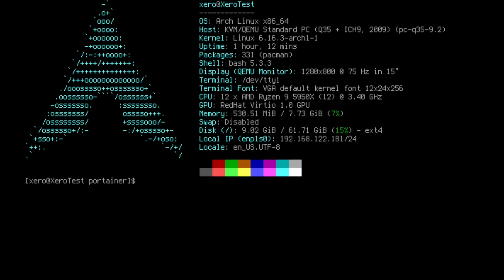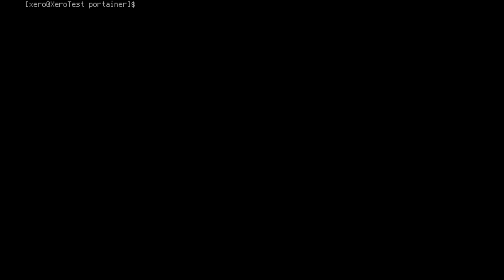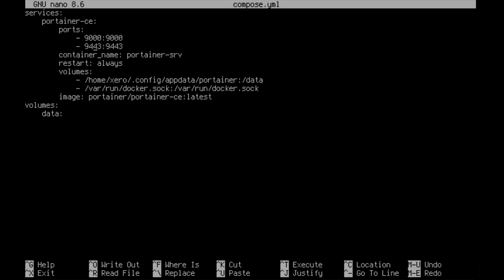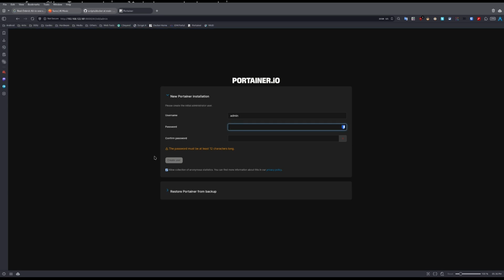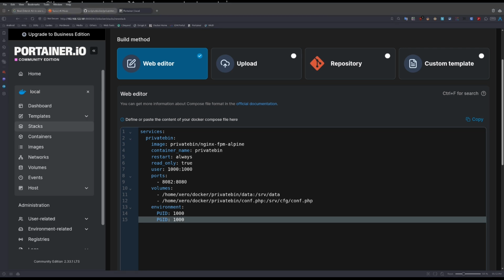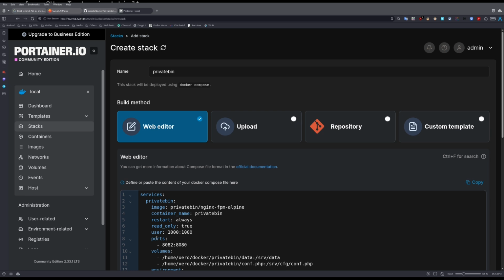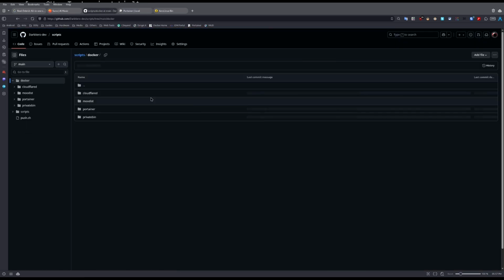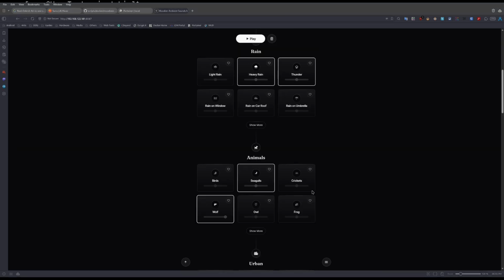How-to Set up Docker & More...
🌟 Welcome to the Official XeroLinux YouTube Channel! 🌟